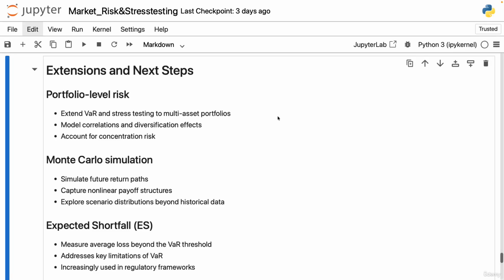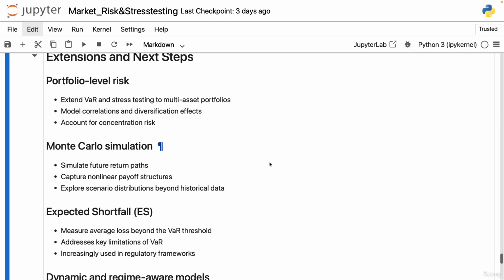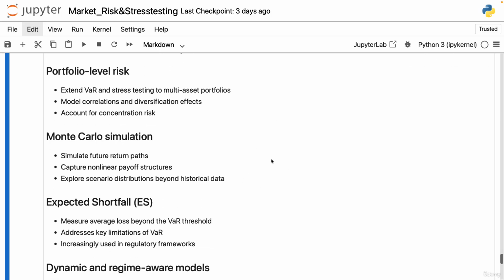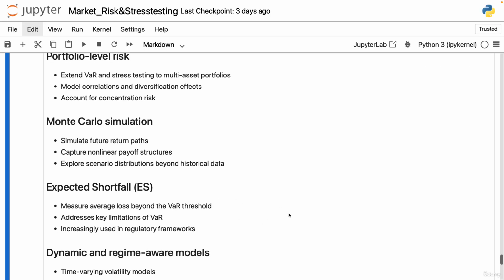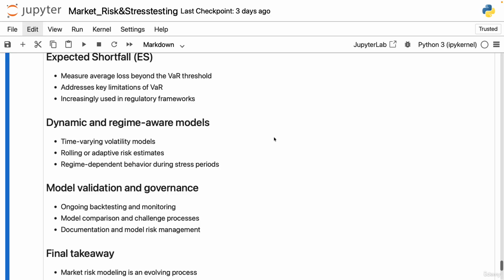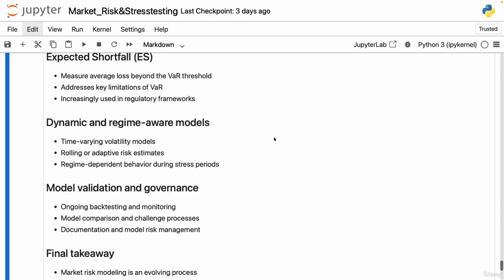LA:15 Extensions and Where to Go Next | Advanced Market Risk Modeling in Python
This final lecture closes the course by showing how the market risk framework you’ve built can be extended in real-world professional environments. We move beyond basic Value at Risk and stress testing to explore what comes next in practical quantitative risk modeling.

How to extend risk models from a single asset to multi-asset portfolios

The role of correlations, diversification, and concentration risk

Using Monte Carlo simulation to generate future market scenarios

Why Monte Carlo is essential for nonlinear instruments and options

Expected Shortfall (ES) as a superior alternative to VaR for tail risk

Why ES is increasingly used by regulators and institutions

Dynamic risk models with time-varying:

Volatility

Correlations

Tail behavior

Market regimes and adaptive risk estimation

Professional model governance frameworks:

Backtesting

Validation

Documentation

Periodic reviews

Why risk modeling is an iterative process

How to balance simplicity, transparency, and model complexity

🧠 Key takeaway

There is no “final” market risk model.

Strong risk systems are built by:

✔ Starting simple
✔ Understanding assumptions
✔ Adding complexity only when it adds value
✔ Continuously validating models
✔ Accepting uncertainty

You now have a complete practical foundation for market risk and stress testing in Python — and the tools to grow into advanced quantitative finance.

🙌 Thank you for learning with LearnWithKamiii

Congratulations on completing the course — and I look forward to seeing you in future advanced finance and Python courses!

market risk modeling
extensions of var
expected shortfall
monte carlo simulation finance
portfolio risk modeling
quantitative finance python
stress testing finance
financial risk management
learnwithkamiii